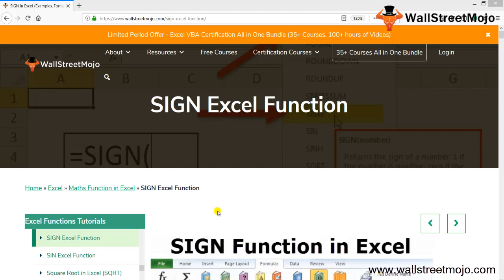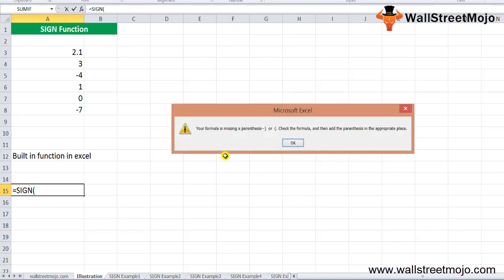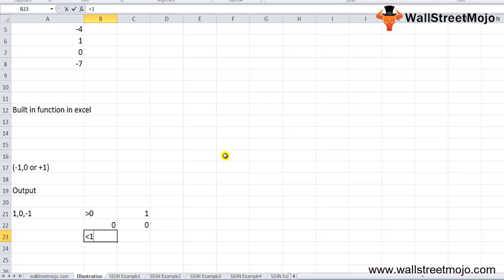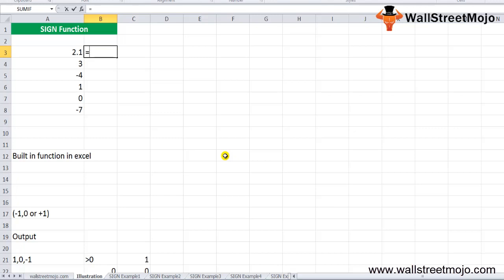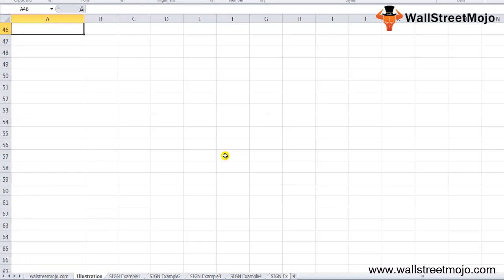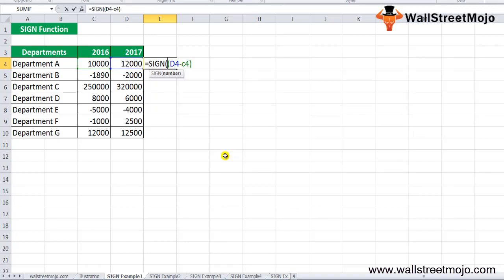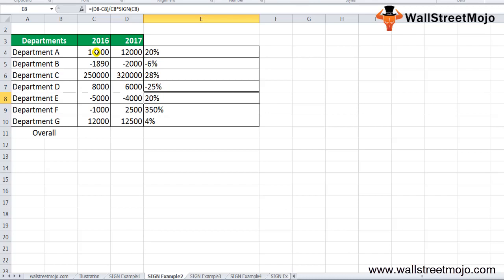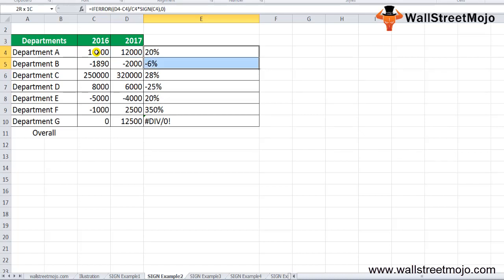SIGN Excel Function | Formula | How to Use SIGN Function?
In this video on SIGN Excel Function, here we discuss the SIGN Formula in excel and how to use SIGN function along with excel example.

The Excel Sign is a function of Maths / Trig. It is an integrated feature used in Excel to show any number's sign.

=SIGN (number)

Number - The number to get the sign for.

Any number entered directly or in the form of any mathematical operation or cell reference can be  input number. The SIGN function in Excel returns the number argument sign (-1, 0 or + 1).

𝐓𝐡𝐢𝐧𝐠𝐬 𝐭𝐨 𝐑𝐞𝐦𝐞𝐦𝐛𝐞𝐫 𝐰𝐡𝐢𝐥𝐞 𝐮𝐬𝐢𝐧𝐠 𝐒𝐈𝐆𝐍 𝐅𝐮𝐧𝐜𝐭𝐢𝐨𝐧 𝐢𝐧 𝐄𝐱𝐜𝐞𝐥

#1 - The function SIGN gives the sign of the specified input number.

#2 - In Excel, SIGN requires only a number as input. This number can be a cell reference or another operation output.

#3 - SIGN returns one of the three { + 1, 0, -1 } functions.

#4 - If the number is positive, the SIGN returns + 1 in Excel.

#5 - If the number is negative, the SIGN in Excel will return -1.

#6 - The SIGN in Excel returns 0 if the number is zero.

To know more about 𝐒𝐈𝐆𝐍 𝐄𝐱𝐜𝐞𝐥 𝐅𝐮𝐧𝐜𝐭𝐢𝐨𝐧, you can go to this 𝐥𝐢𝐧𝐤 𝐡𝐞𝐫𝐞